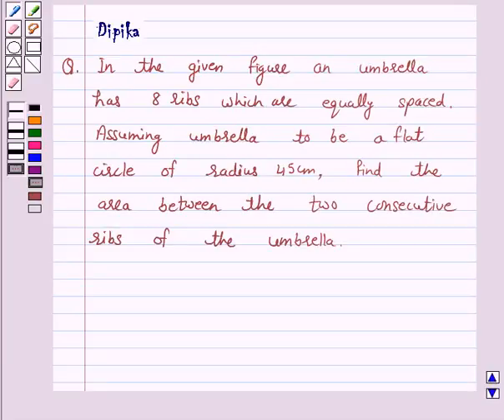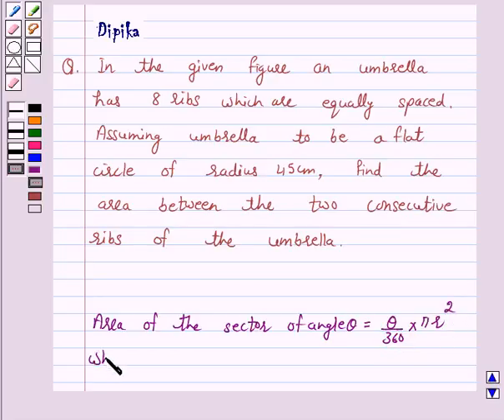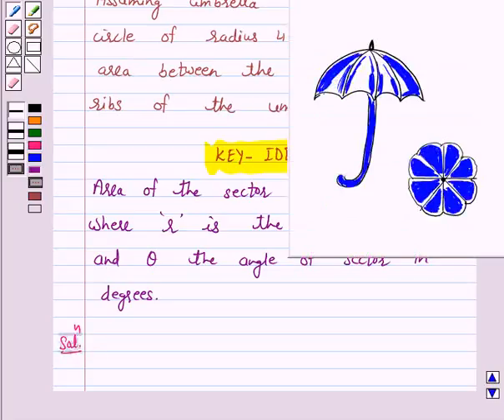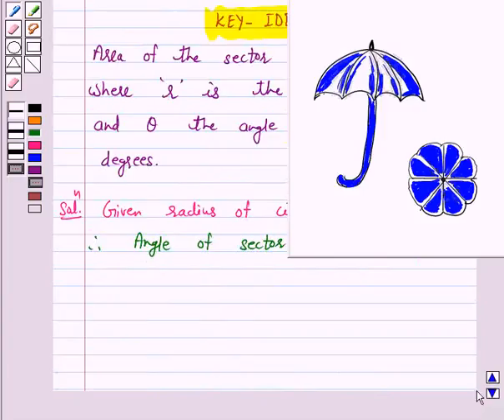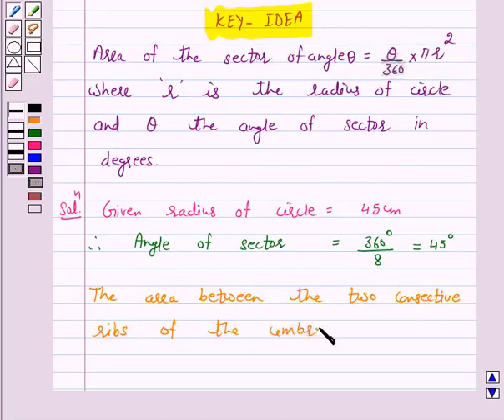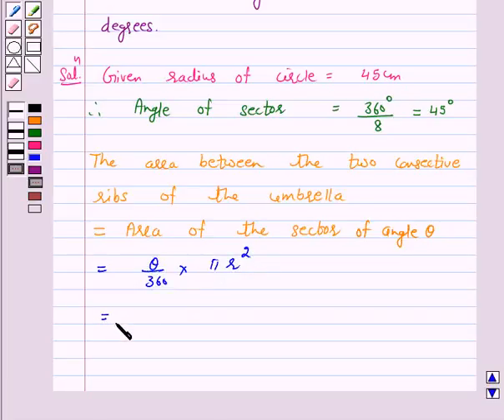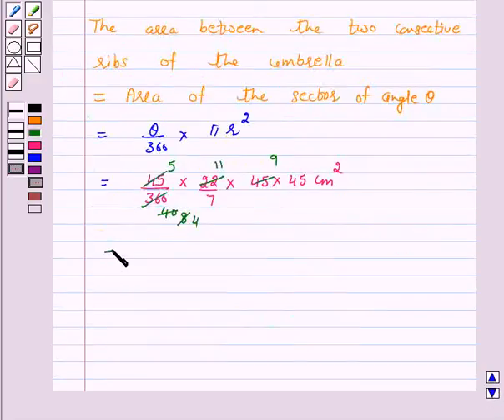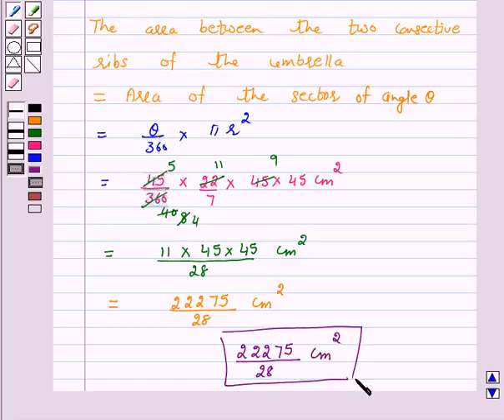Maths X NCERT 2007 12 12 2 10